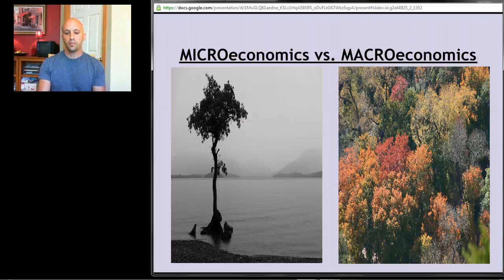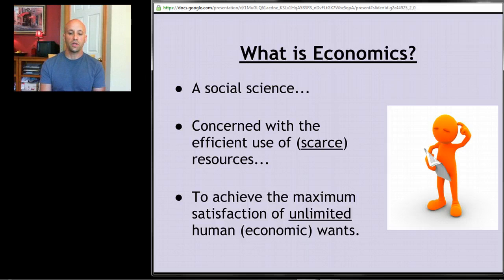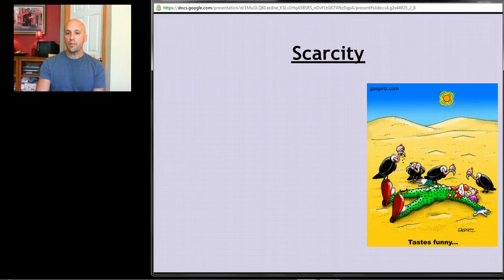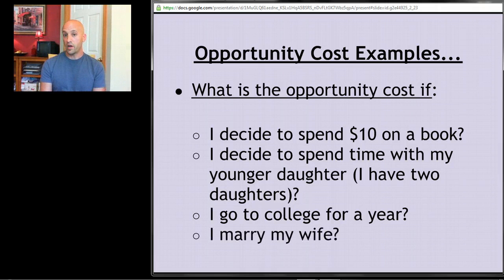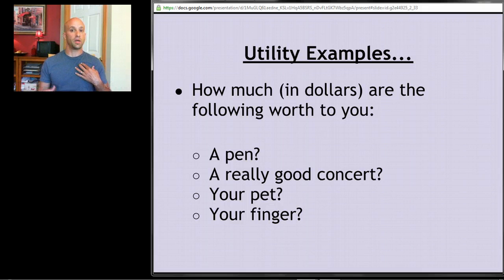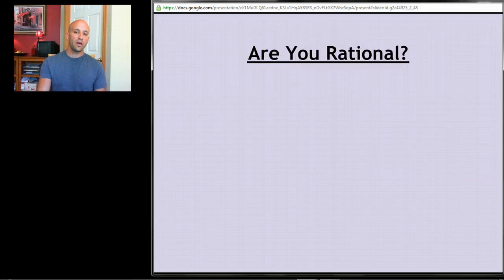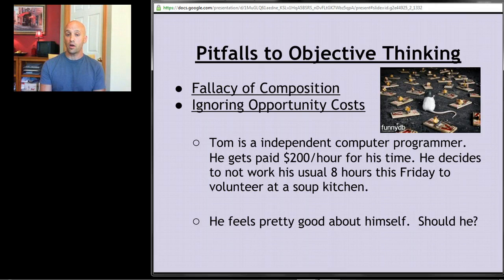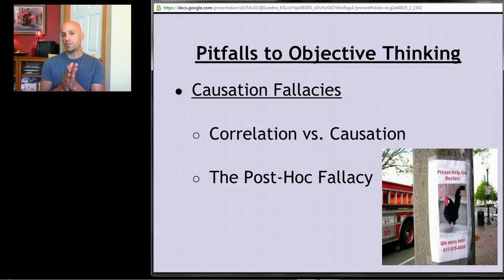AP Micro: Unit 1 Screencast 1 - The Nature and Method of Economics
Main Topics: Introduction to economics, microeconomics vs. macroeconomics, positive vs. normative economics, scarcity, opportunity cost, utility, rational behavior and pitfalls to objective thinking.